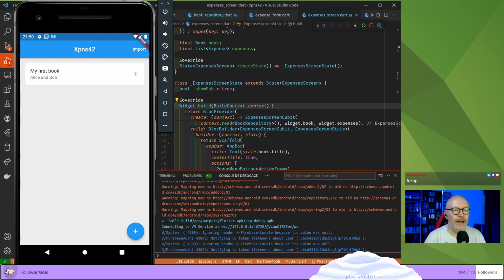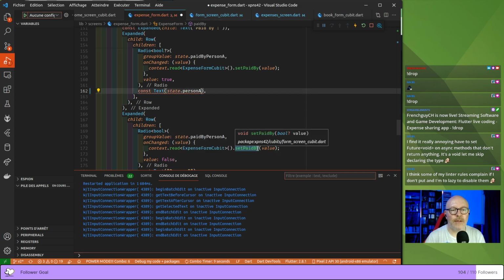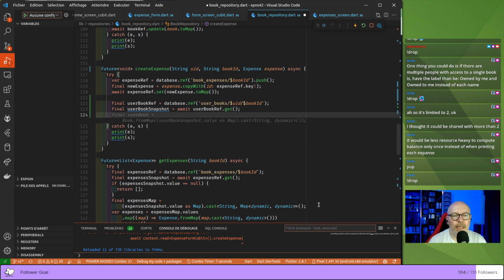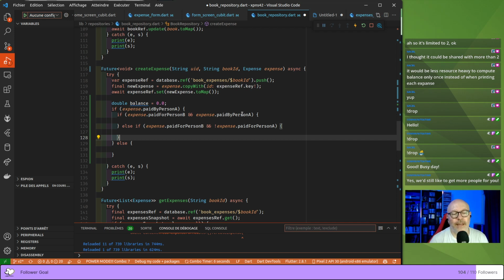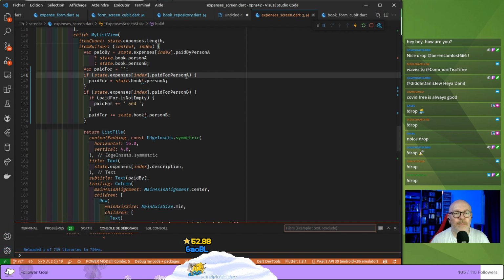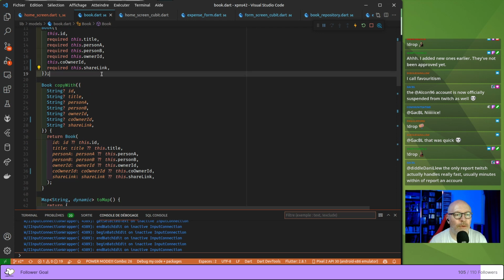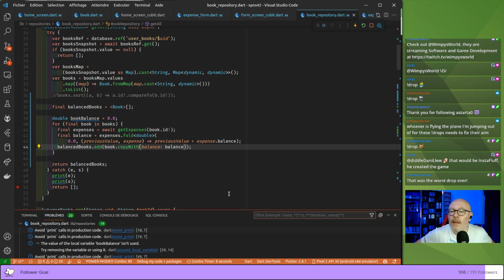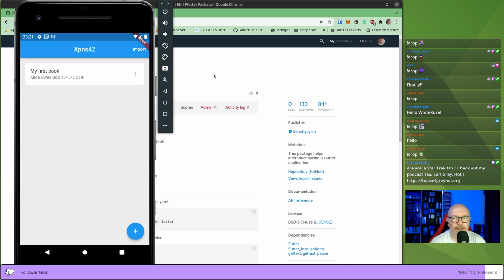Flutter live coding - Expense sharing app - !drop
[Streamed live on Twitch, Jan. 20, 2022] - More Flutter programing, more chat, and more !drop -- Watch live